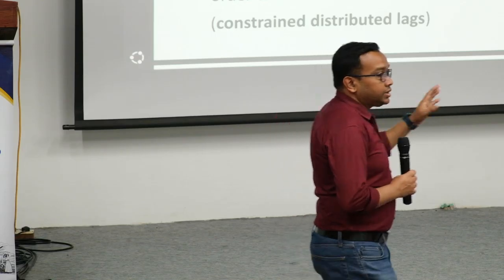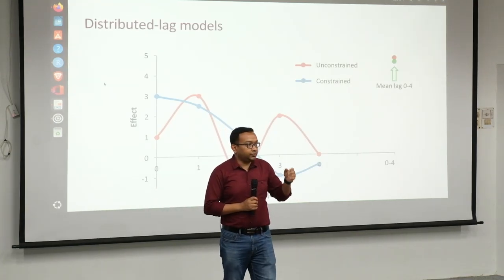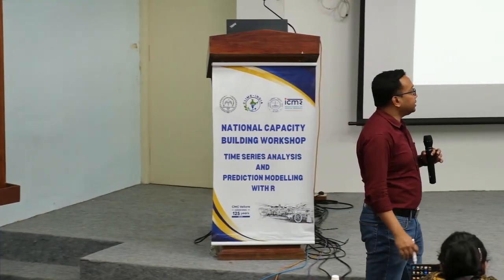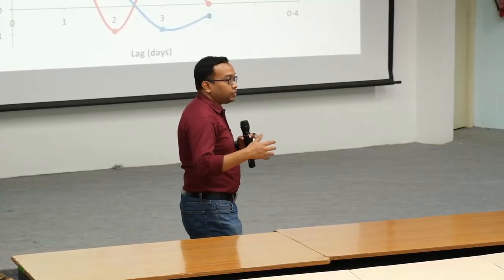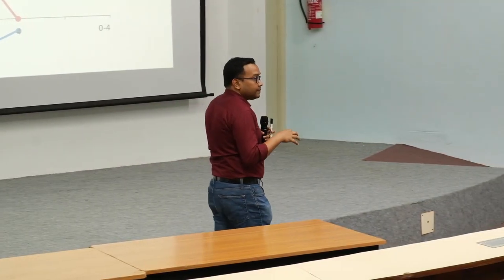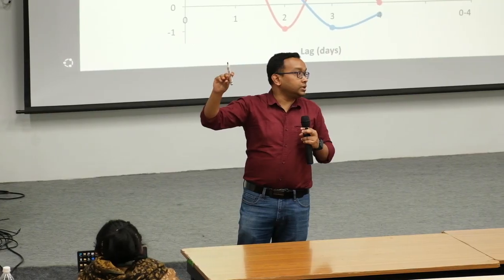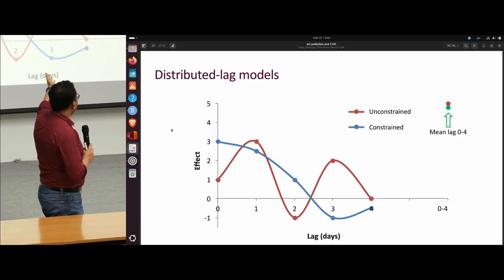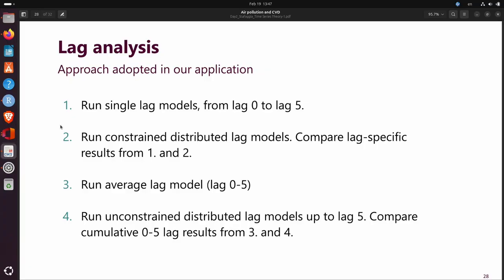TOPIC 8: Dr. Siddhartha Mandal’s session on DLNM (Distributed Lag Non‑Linear Models) – Introduction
Dr. Siddhartha Mandal’s session on DLNM (Distributed Lag Non‑Linear Models) – Introduction

📈 Session Highlight: Introduction to DLNM
Dr. Siddhartha Mandal, Faculty at the Isaac Centre for Public Health, IISc Bengaluru, presented an introductory session on Distributed Lag Non‑Linear Models (DLNM), a powerful statistical approach for analyzing complex exposure–response relationships over time.

📌 Key Insights Covered:
- ⏳ Fundamentals of DLNM and lagged exposure effects
- 🌍 Applications in climate change, environmental exposures, and health outcomes
- 📊 Modelling non‑linear associations with time series data
- 🔍 Case studies demonstrating DLNM in public health research
- 💡 Strengthening predictive accuracy and evidence‑based policy through advanced modelling

This session highlighted how DLNM equips researchers to better understand delayed and non‑linear impacts of environmental exposures, supporting robust public health decision‑making.